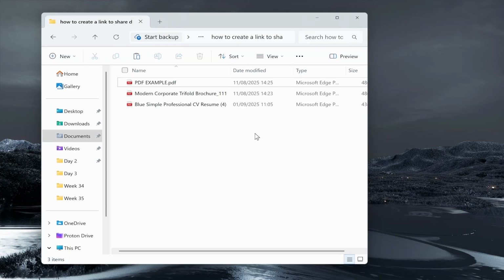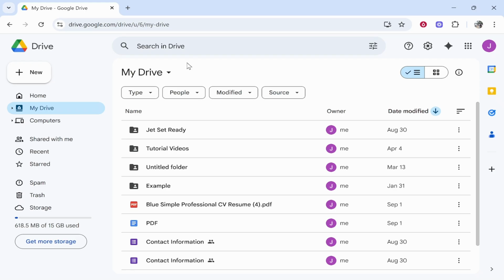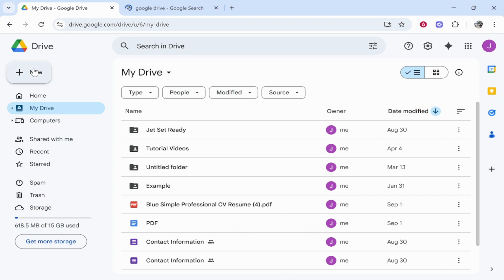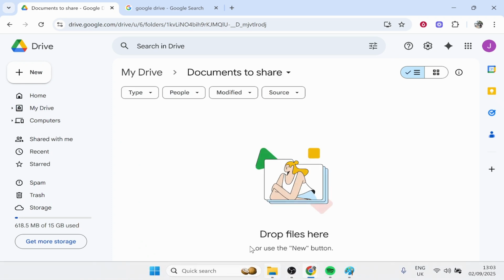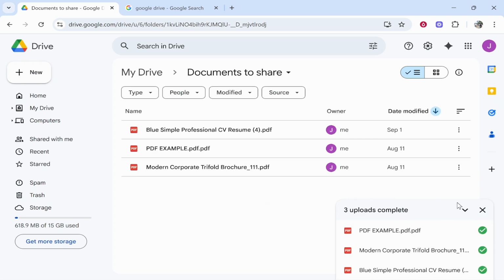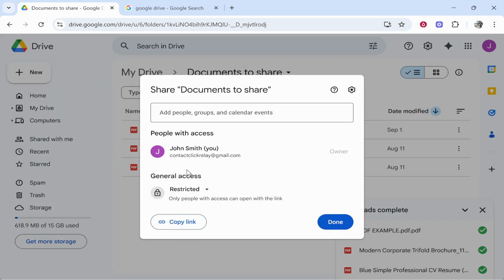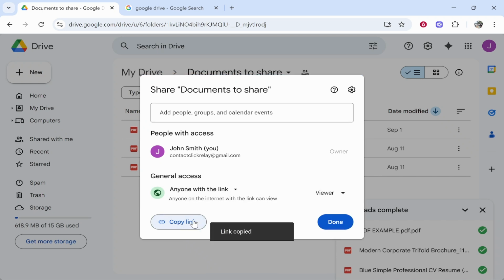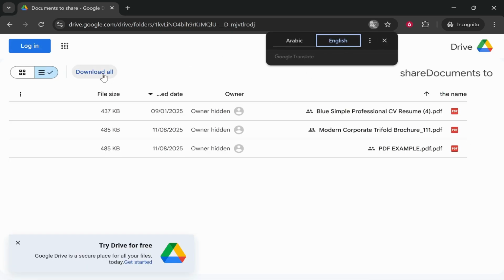How To Create a Link To Share Documents (Step By Step)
In this video, I show you How To Create a Link To Share Documents. Did this video help? Thanks!